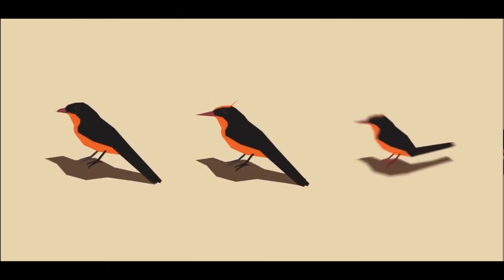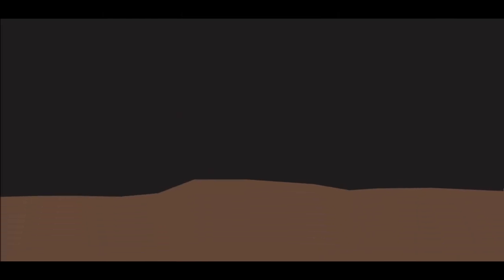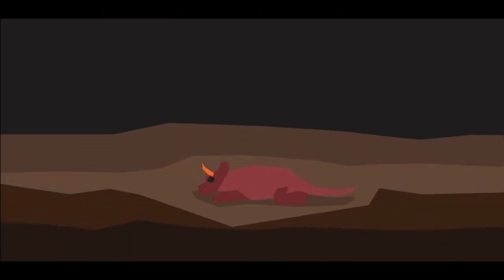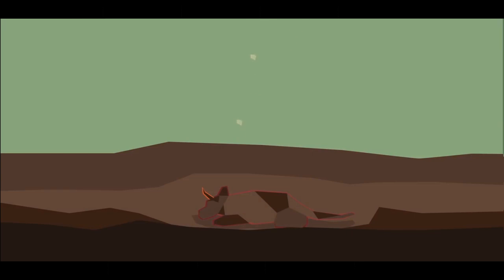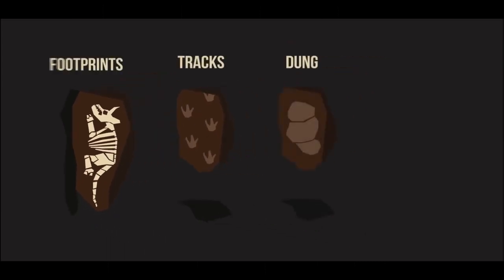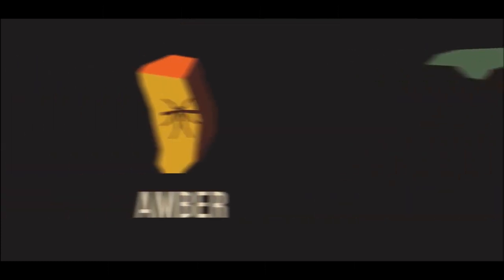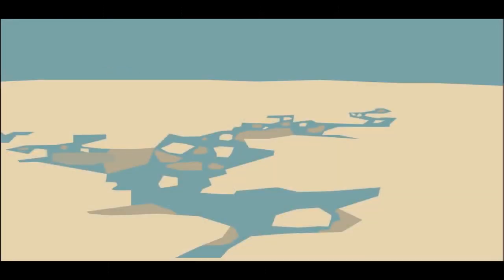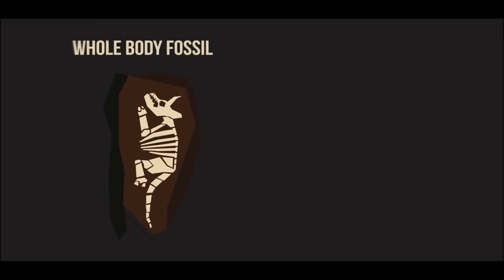How Dinosaurs Fossilify - Animated Short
How fossils are formed, True form & Trace fossils = ichnofossils, Fossilized Impressions, Trace fossils = ichnofossils, Amber, Fossils, Permineralization = Petrification. Replacement Fossils, Carbonization = Coalification, Recrystalization.